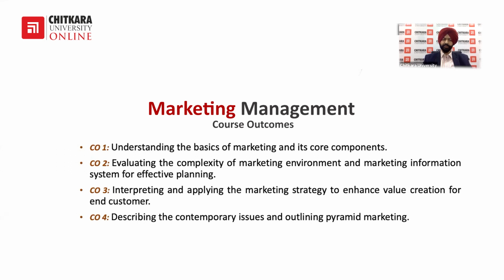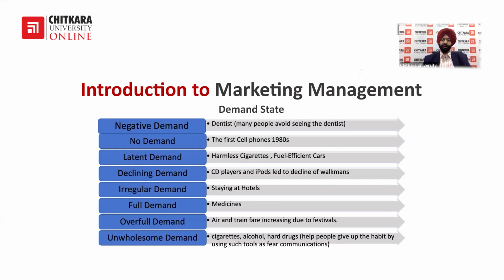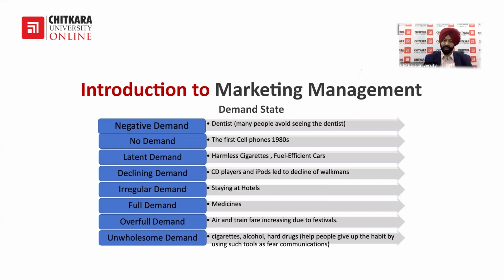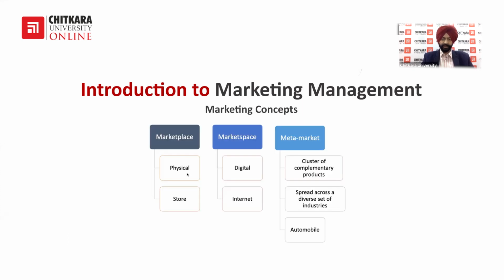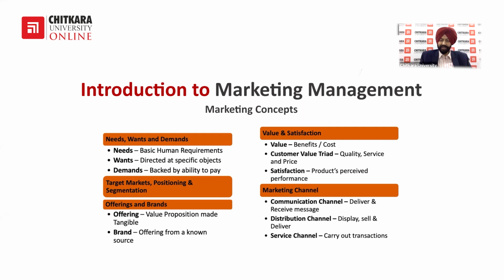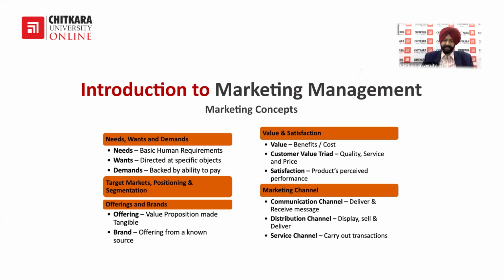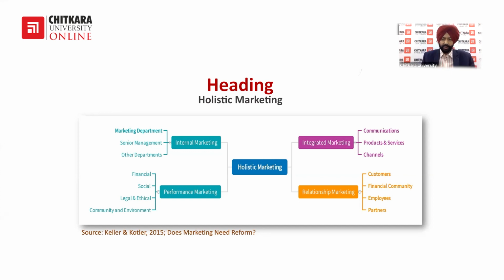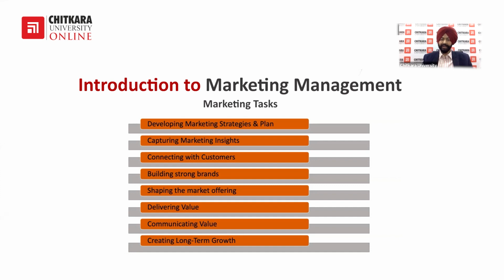Marketing Management | Topic 1.1 Introduction | Semester 1 | Unit 1